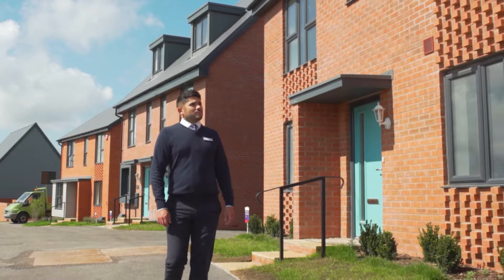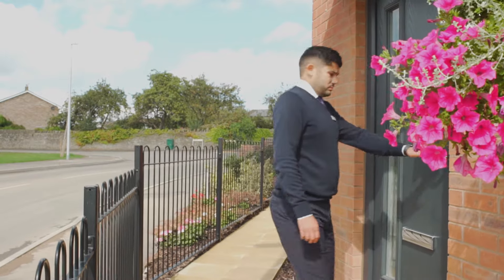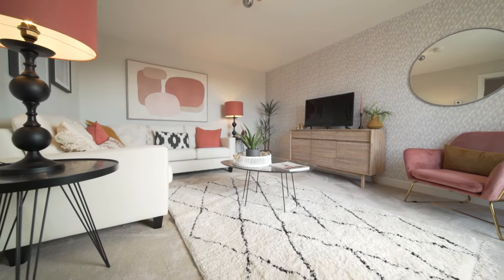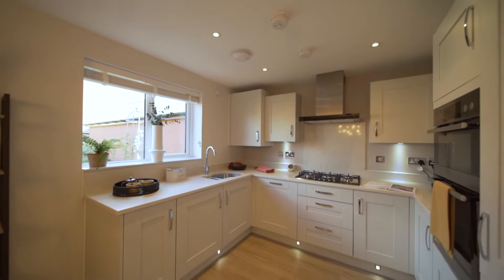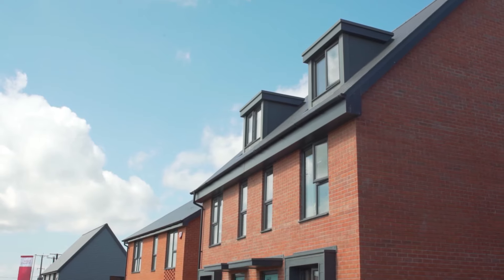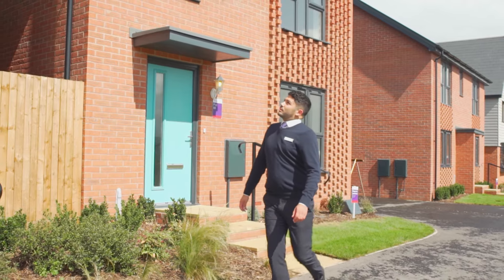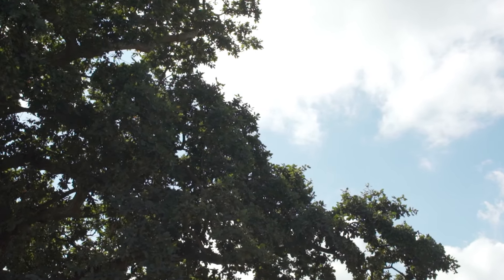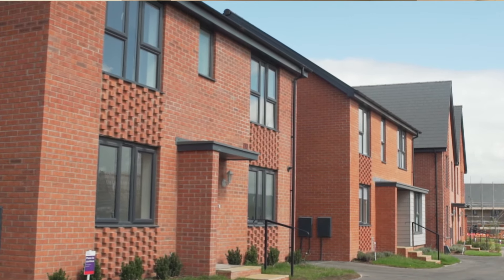Taylor Wimpey - The Huxford at Netherton Grange